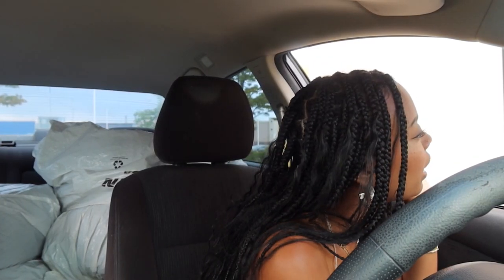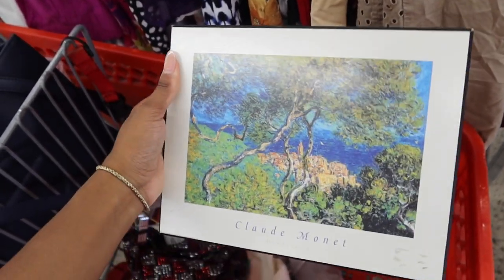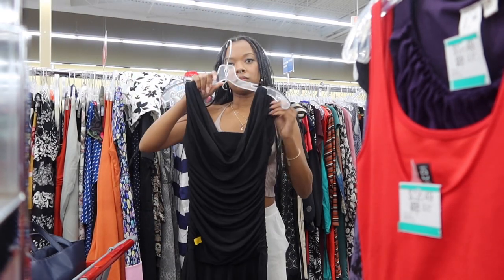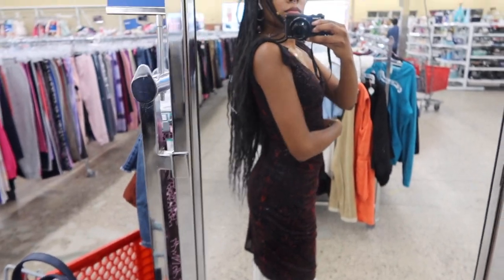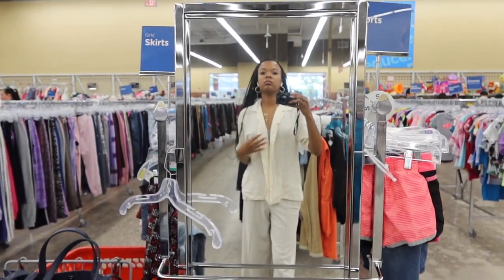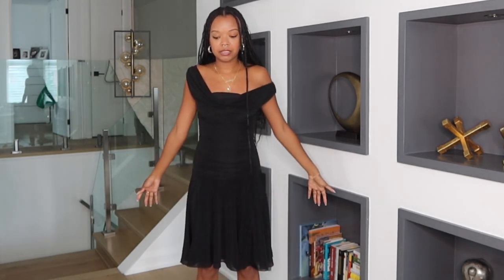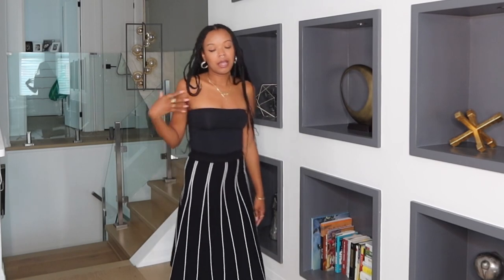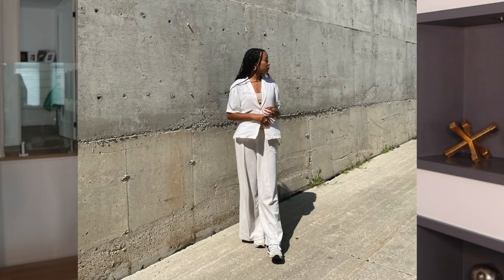A thrift trip in the suburbs... (+ Try-on Haul!)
Age: 28
City: Toronto
Camera: G7x Mark III
She/Her